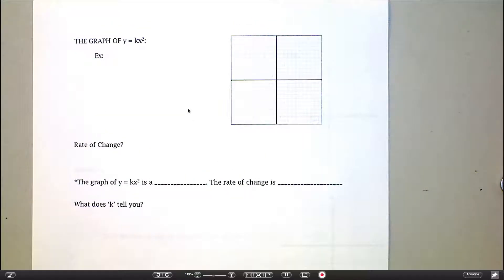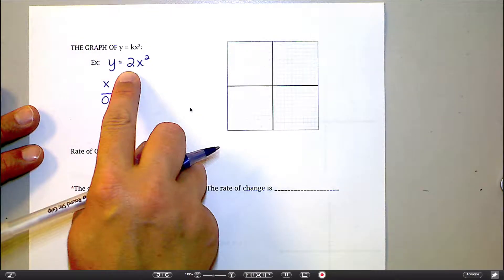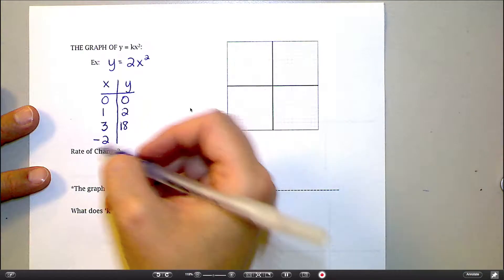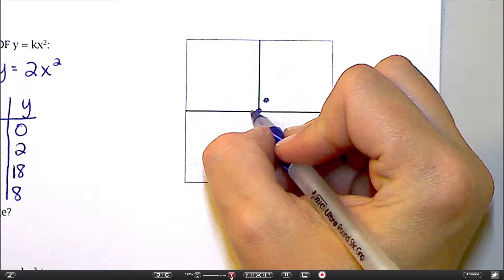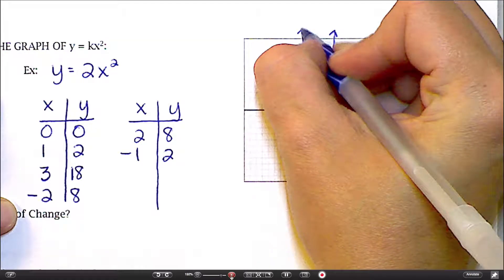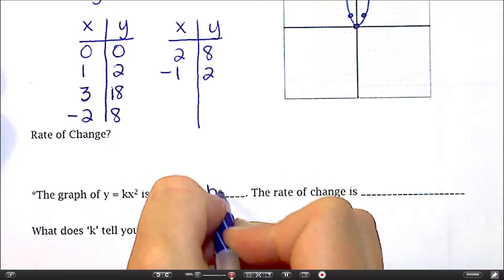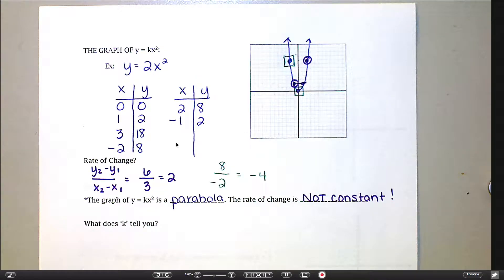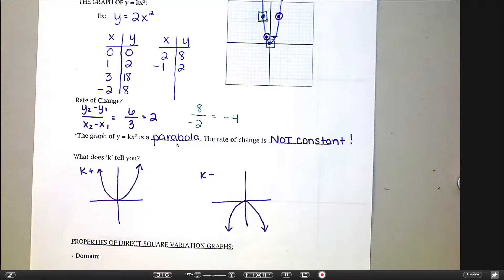Graphs of Direct Sq Variation (pt 2)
Algebra 1A
Section 2.5
Pt 2: Direct Square Variation (parabolas)